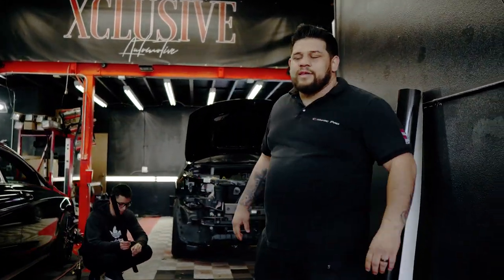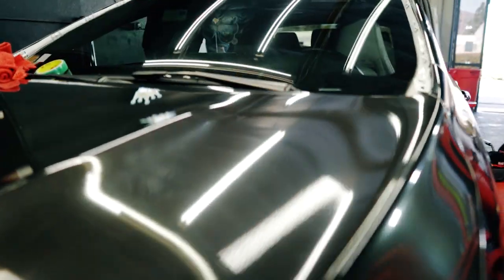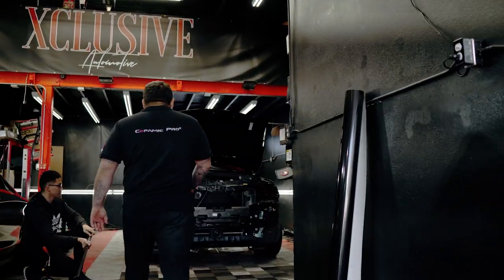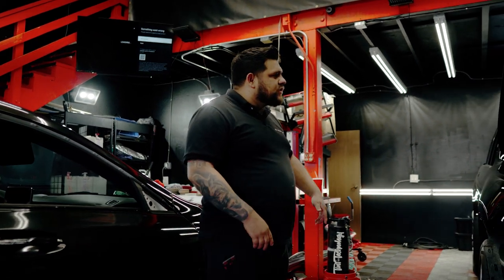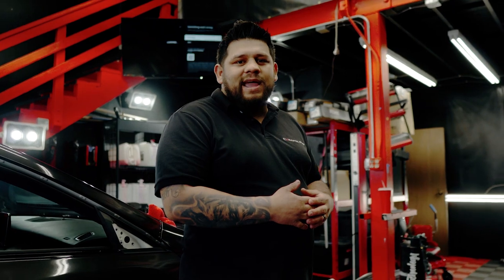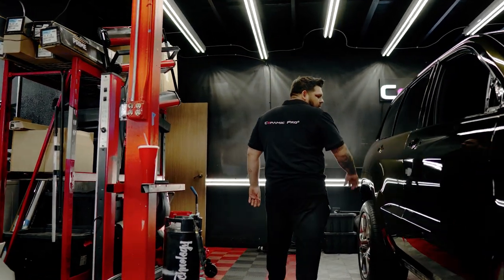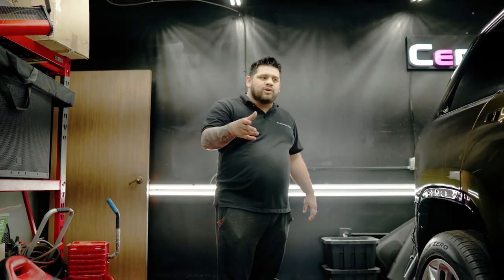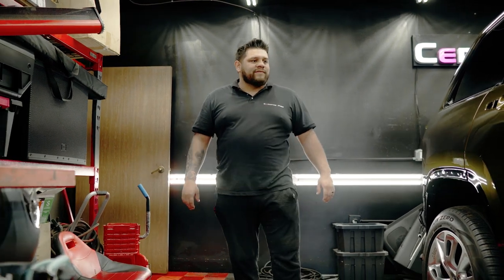The Journey Xclusive Automotive vlog#2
Welcome To Our Vlog Series We Will Be Uploading Weekly On This Channel!
For Behind The Scenes Follow Us At Over On Our Instagram